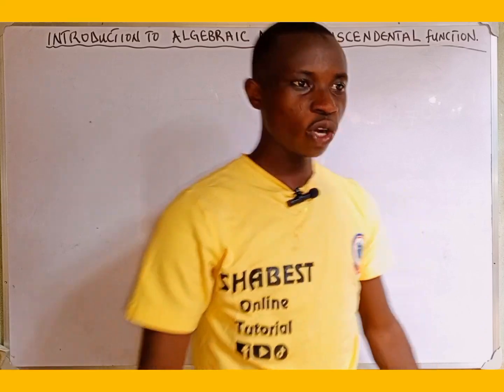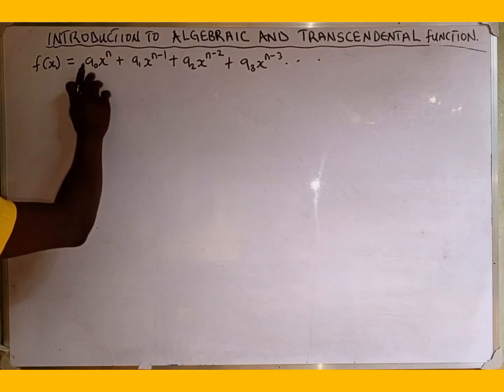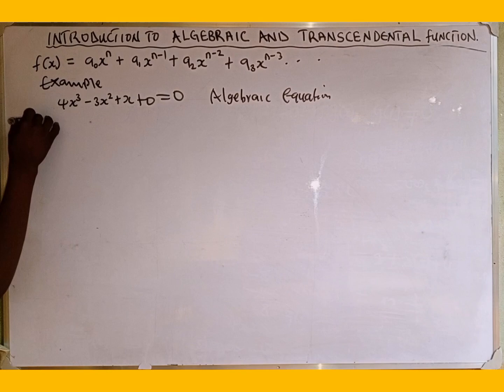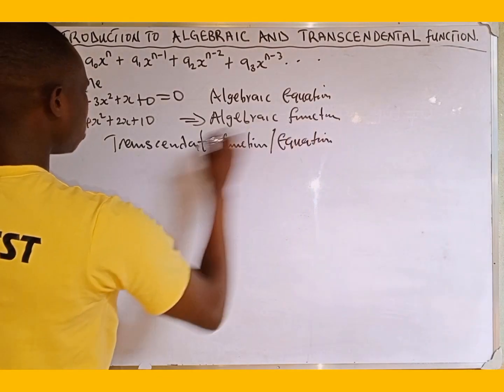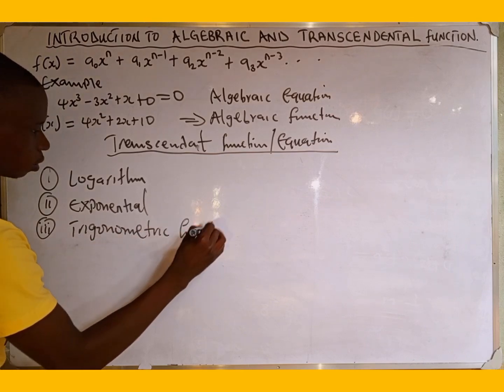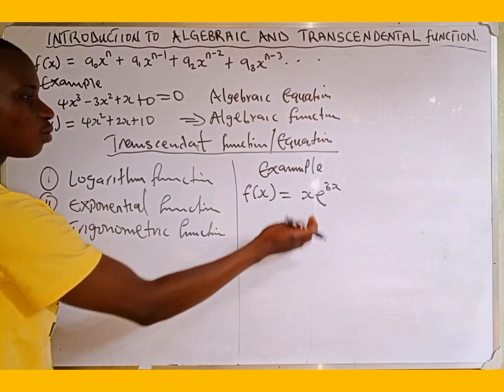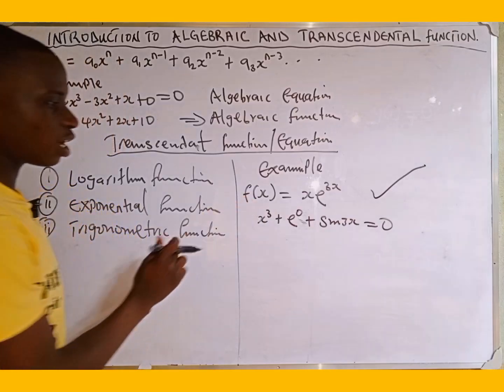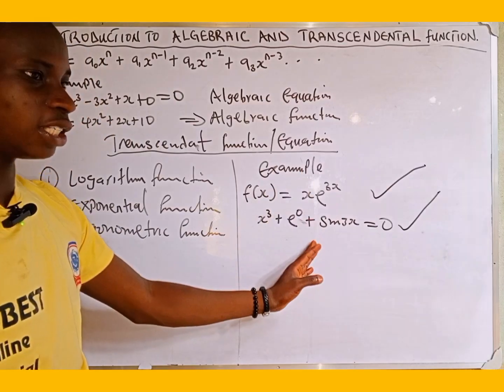Introduction to Algebraic and Transcendental Functions/Equation